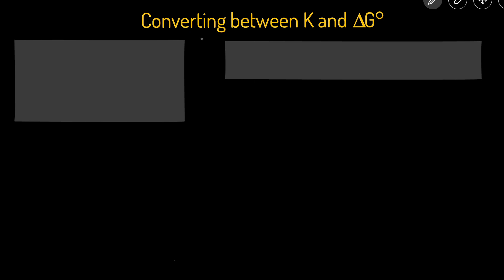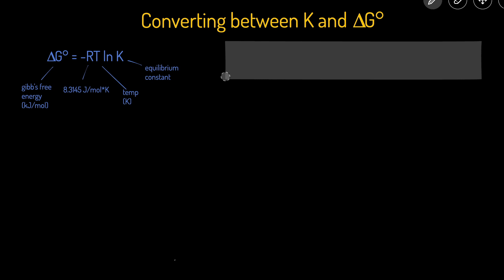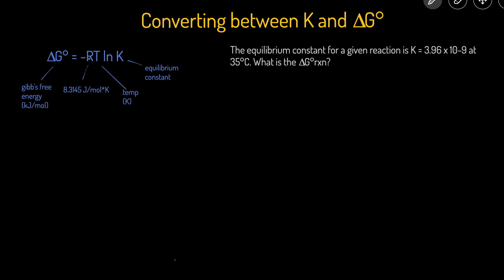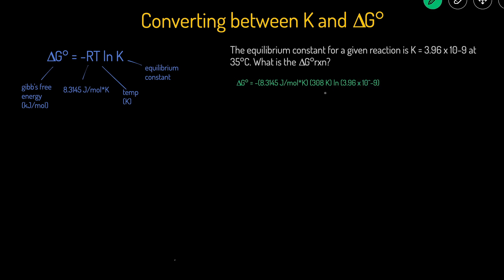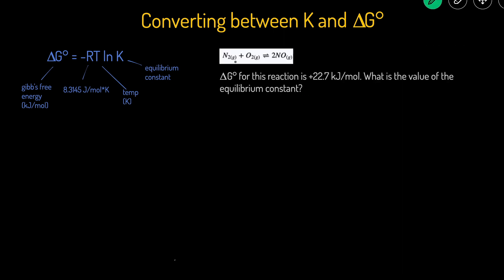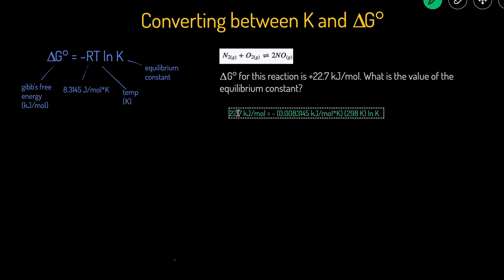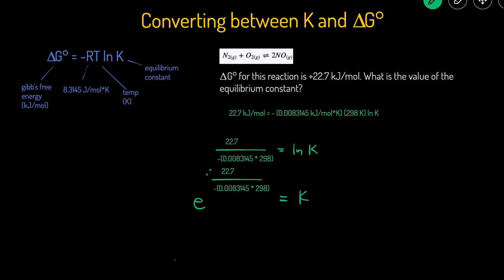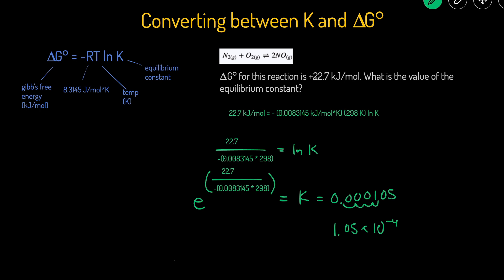How to Convert Between Equilibrium Constant K and Gibbs Free Energy ∆G° Practice Problem and Example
In this video, we'll go over how to convert between equilibrium constant K and standard change of Gibb's free energy ∆G examples and practice problems step by step.